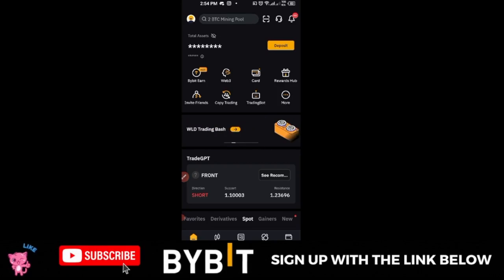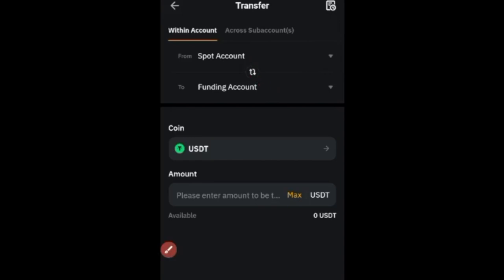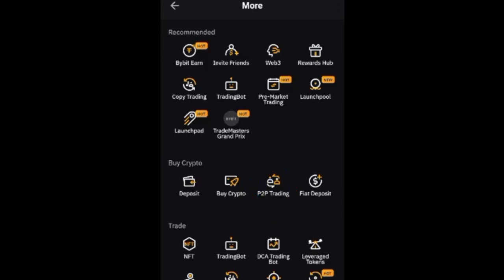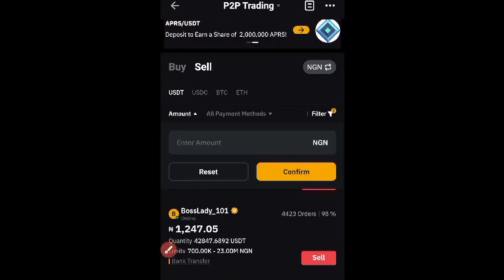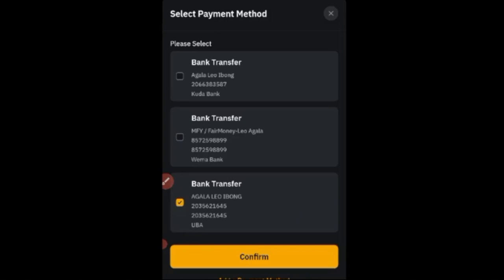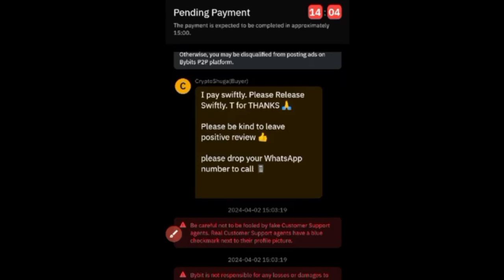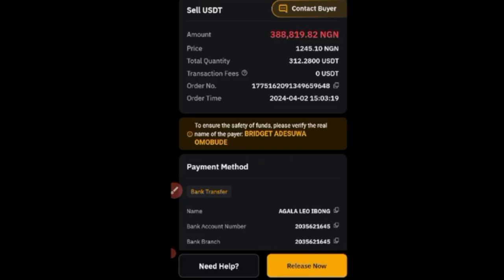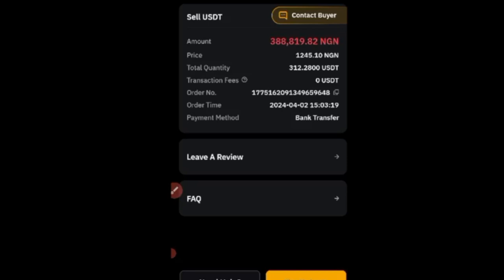How to Sell Crypto To Bank Account In Nigeria In 3 Simple Steps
In this video, I show you how to Sell Crypto To Bank Account In Nigeria In 3 Simple Steps ✅SIGN UP ON BYBIT:👉🏿

3. BINANCE➤➤ Referal Code 20539573